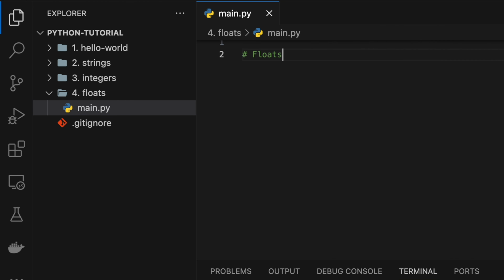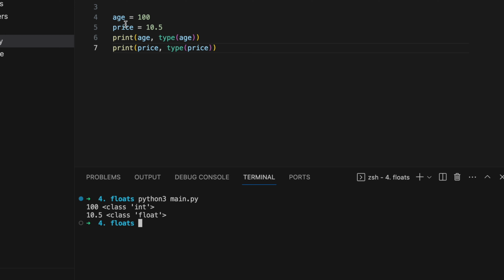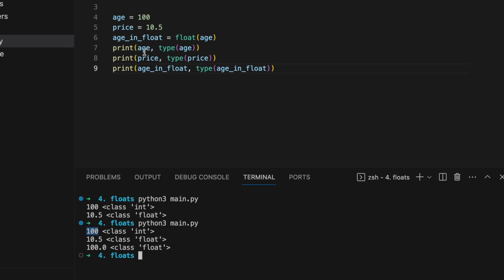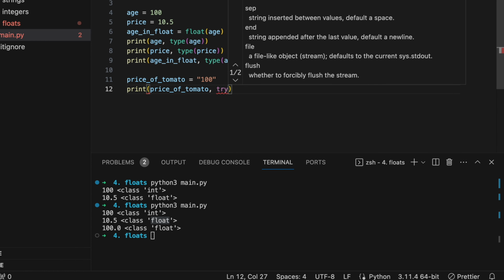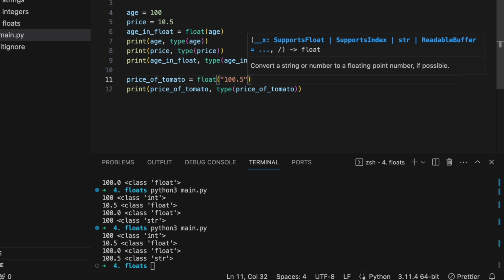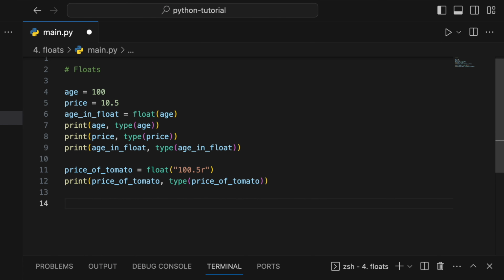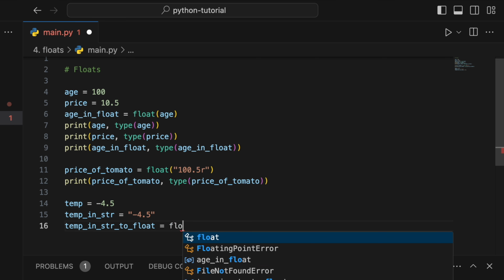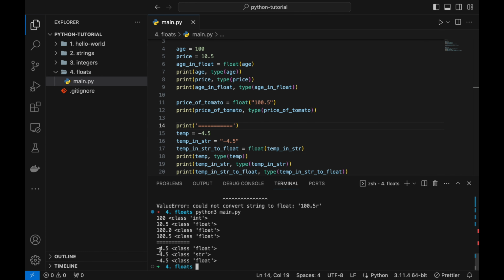8. Python Float Data Type - Python Tutorial for Absolute Beginners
In this video we will discuss about float data type.  We will also discuss how can we convert integer value to float.